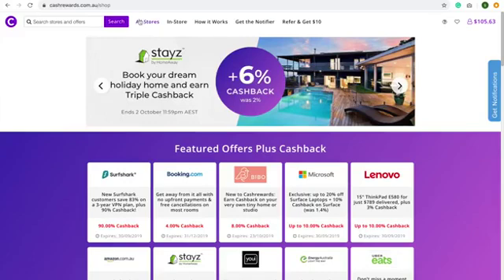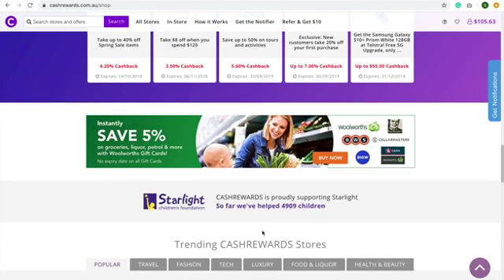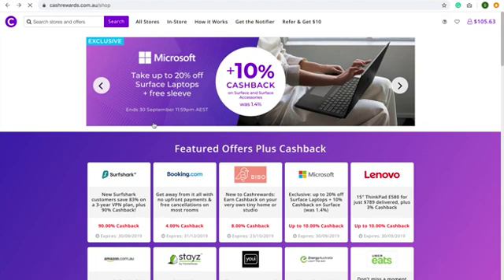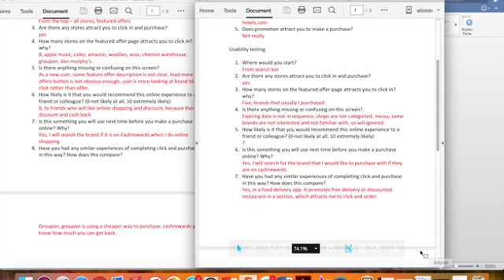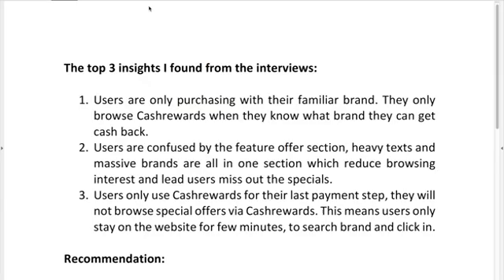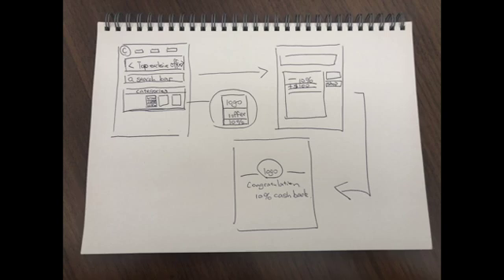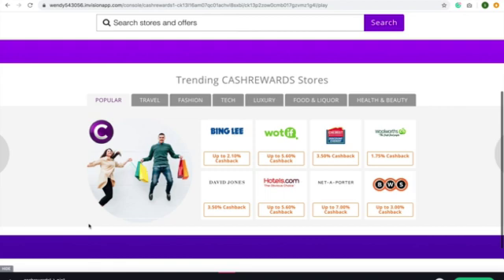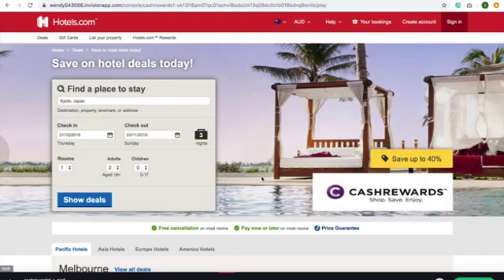Wendy Li UX Design